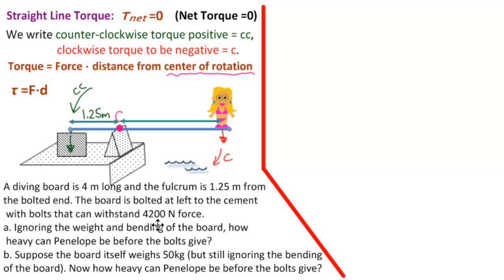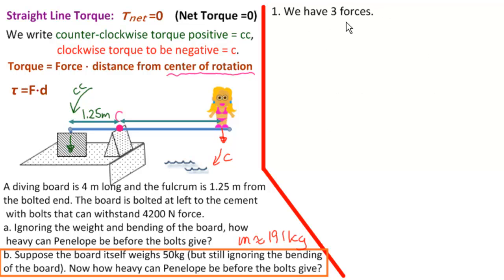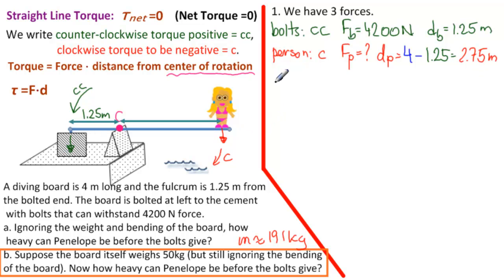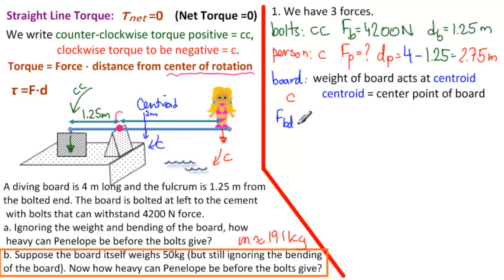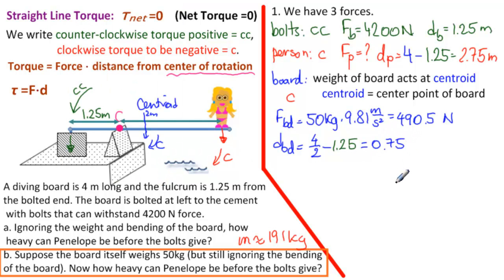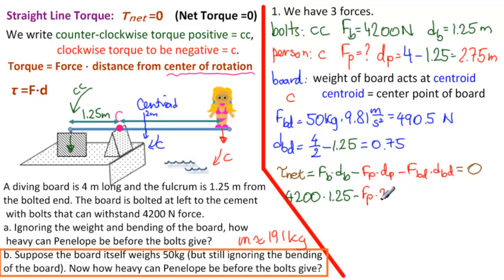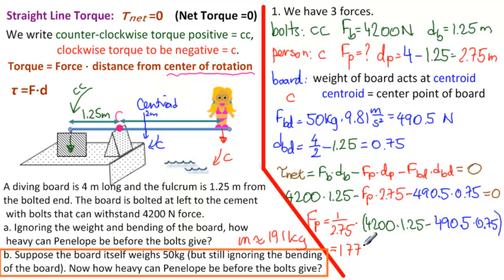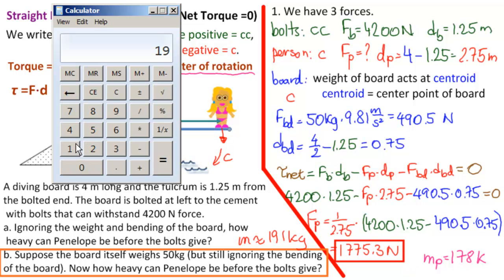Torque - Diving Board Problem B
A diving board is 4 m long and the fulcrum is 1.25 m from the bolted end. The board is bolted at left to the cement  with bolts that can withstand 4200 N force. IF THE BOARD WEIGHS 50 kg (and ignoring the bending of the board), how heavy can the diver be before the bolts give? A torque problem with 3 forces.